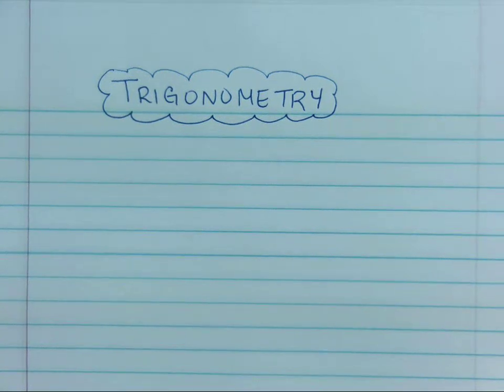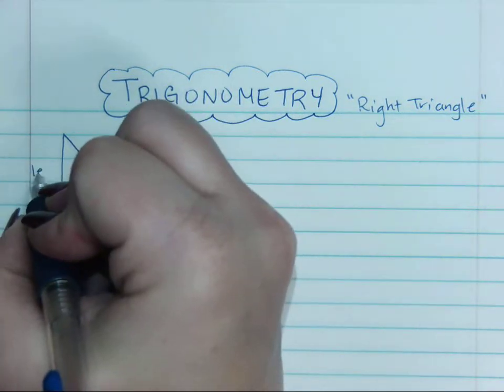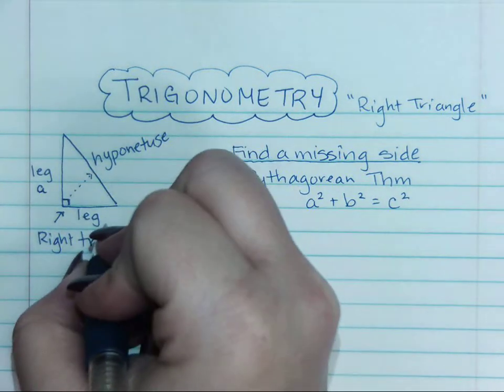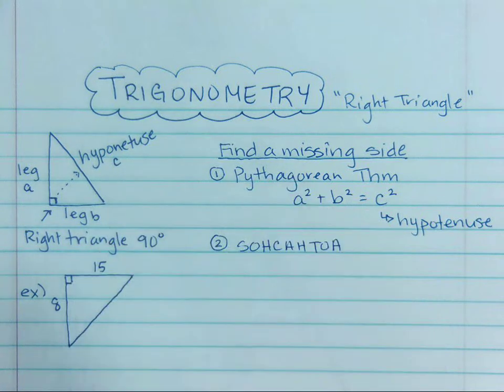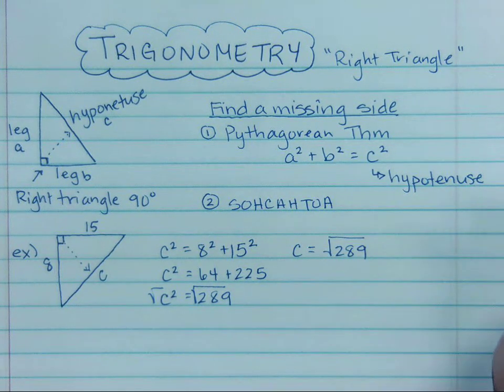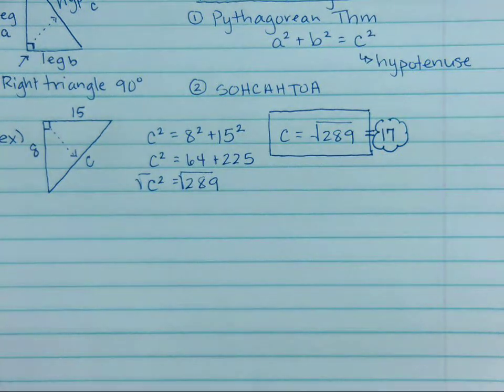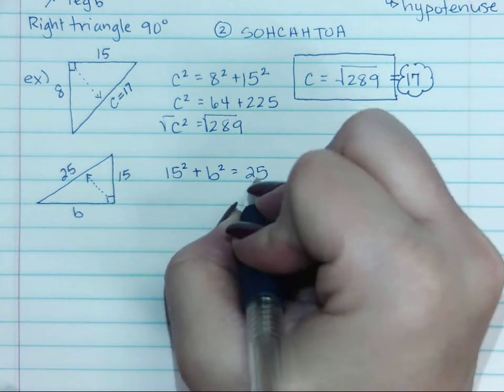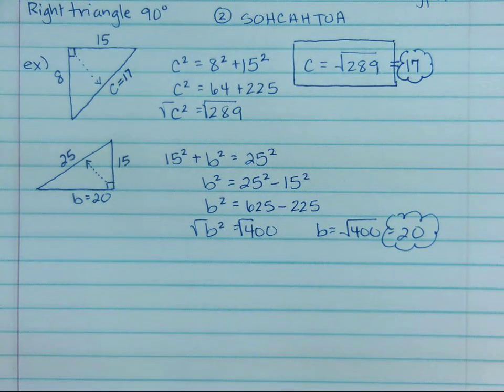Right Triangle Trig Review